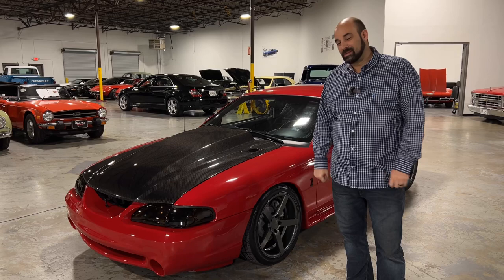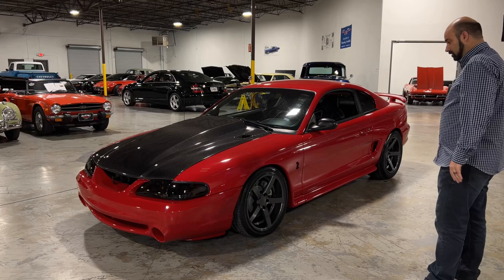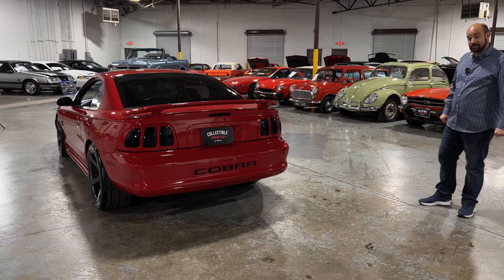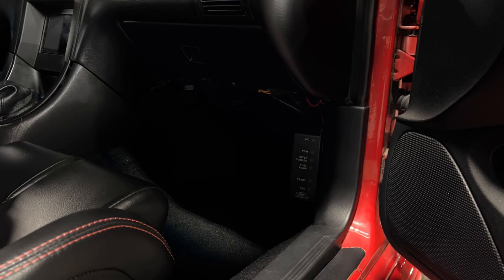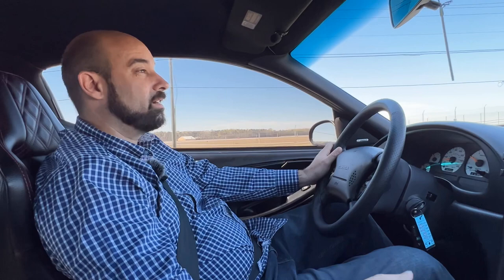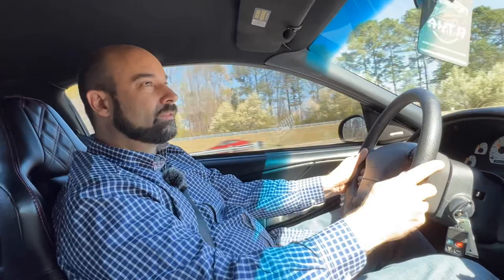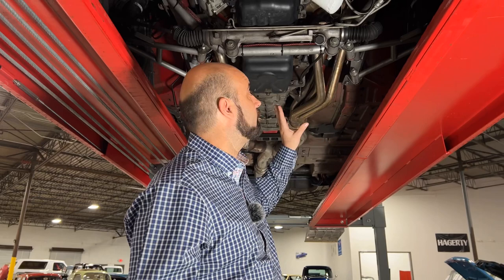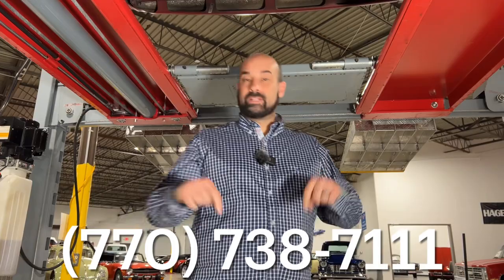COYOTE SWAPPED 1997 Ford Mustang SVT Cobra Review - Collectible Motorcar of Atlanta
Collectible Motorcar of Atlanta is back again with the ride of a lifetime. If you're looking for a thrilling and powerful ride, then look no further than this 1997 Ford Mustang SVT Cobra. With its red exterior and black interior, this car is sure to turn heads wherever you go. And with a VIS Racing carbon fiber hood, it's not just the color that will get you noticed. Under the hood, this car is powered by a first-generation Coyote motor, paired with a Tremec T-56 transmission. And with a Ford 8.8-inch rear end geared with 3.73 gears, this car delivers the perfect combination of power and performance.

Inside, the 1997 Mustang SVT Cobra has been modified to provide a truly unique driving experience. The all-new carpet and brand-new Corbeau Racing seats provide the perfect combination of comfort and style. Shift through all 6 gears with ease by gripping the upgraded MGW shifter that is quick, notchy, and smooth. And with an upgraded 7-inch touchscreen display with Apple Carplay and Android Auto, you can enjoy your favorite music and apps while on the road.

But it's not just the interior that has been upgraded. Under the hood, this car is equipped with a new Mishimoto Radiator and upgraded thermostat, ensuring that it stays cool even during the most demanding drives. And with a Vengeance Stage 2 twin-disc clutch, you'll be able to shift gears smoothly and quickly.

But the upgrades don't stop there. This 1997 Ford Mustang SVT Cobra has also been fitted with a WOT box in the dash, featuring a 4k RPM 2-step launch and no-lift shift. And underneath the car, the full BMR suspension, adjustable coilovers, Strange Shocks, and Maxim Motorsports camber plates ensure that you enjoy a smooth and responsive ride every time you hit the road. The exhaust has been touched as well, with full custom 3" stainless exhaust with Borla XR1 mufflers to give it that amazing, methodical sound. Gripping the road are brand new Mickey Thompson ET Street (305/35/18) drag radials in order to ensure that all the power from the motor is transferred directly to speed.

In summary, if you're looking for a powerful and exciting car that is sure to turn heads, then this 1997 Ford Mustang SVT Cobra is the perfect choice. With its stunning red exterior, sleek black interior, powerful engine, and just 83k miles on the dash, this car is sure to provide a thrilling driving experience that you won't soon forget.

Address:
1750 Enterprise Way Suite 109 Marietta GA 30067

Hours of Operation:
Sunday - Closed